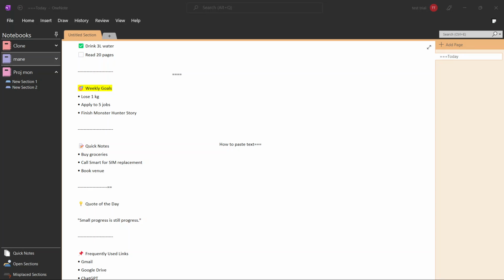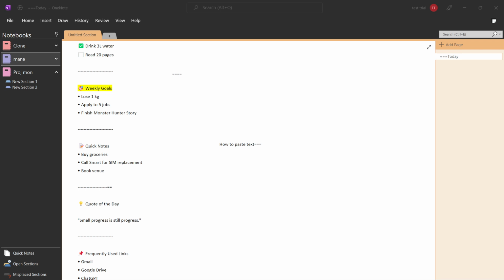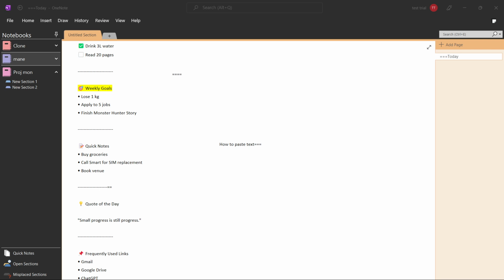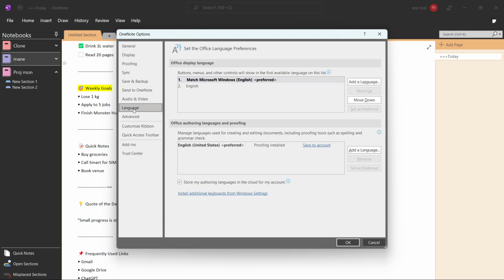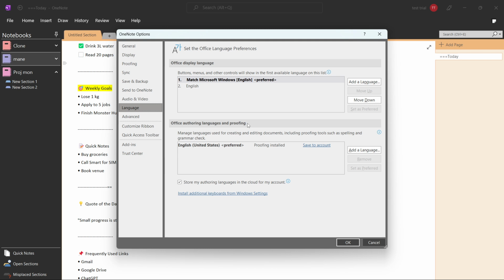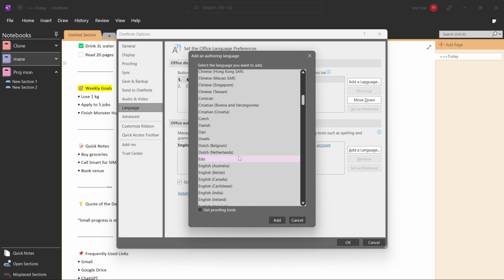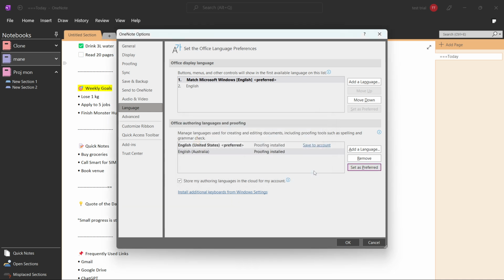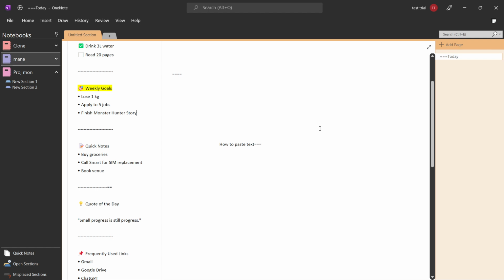how to set proofing language in OneNote (Step By Step 2026)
how to set proofing language in OneNote